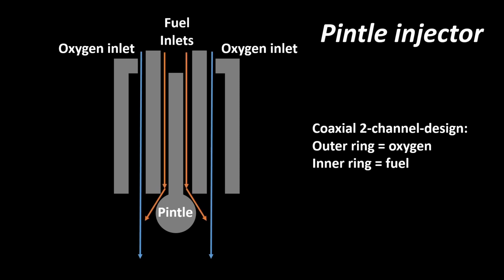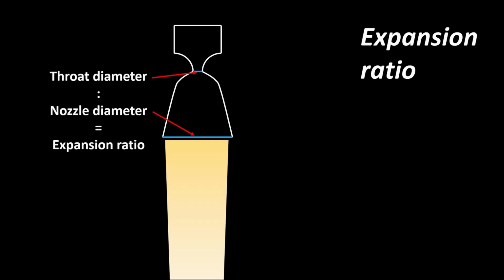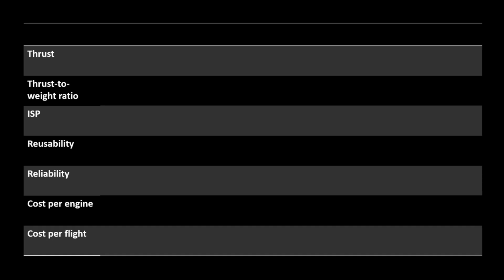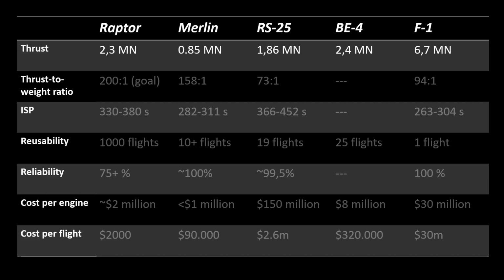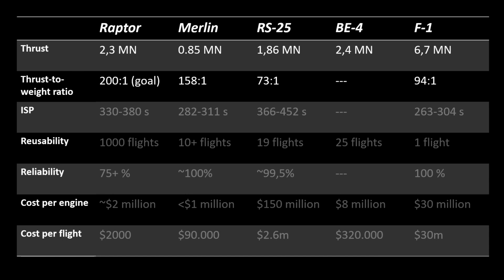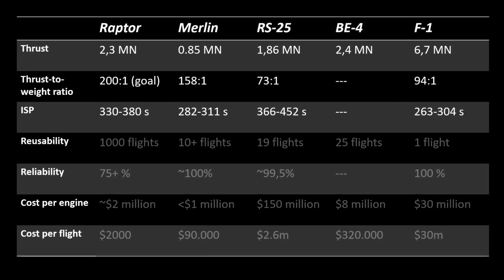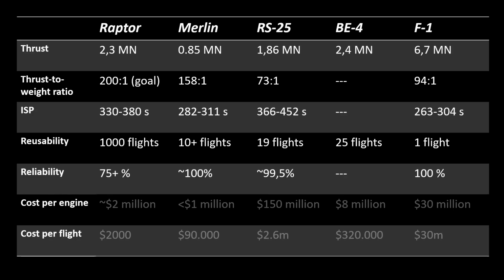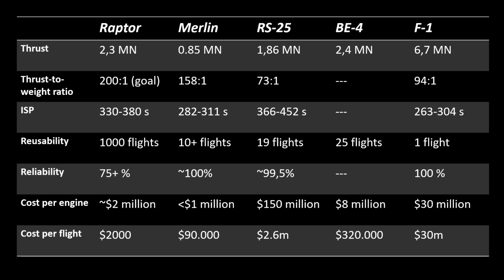The Raptor Engine: a Masterclass of Engineering, Part 3/3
The final part of the ultimate Raptor engine rundown focussing on the Raptor's performance compared to other engines and some minor details.Leave your opinion on the series in the comments, now that it's finished!

Timestamps:

00:00 - Welcoming
01:37 - Other stuff the Raptor does different
06:21 - Engine variants
11:51 - The Raptor vs. other engines
27:11 - Conclusion / Outro